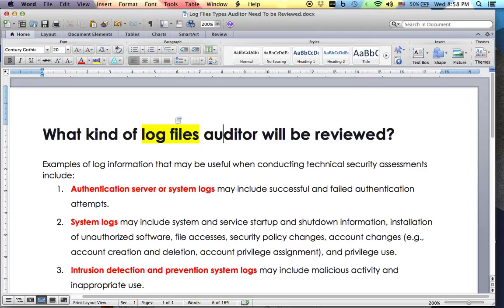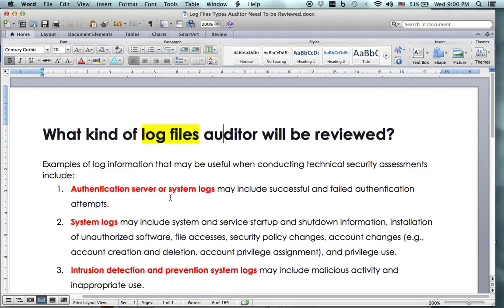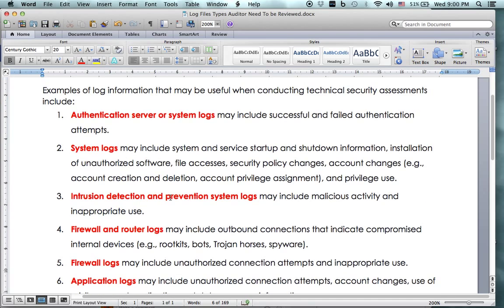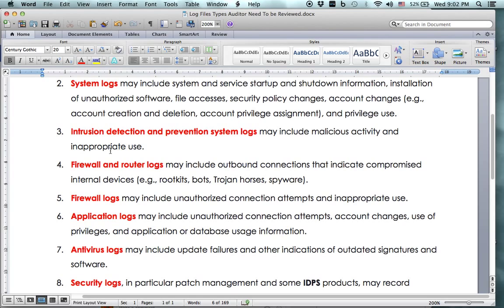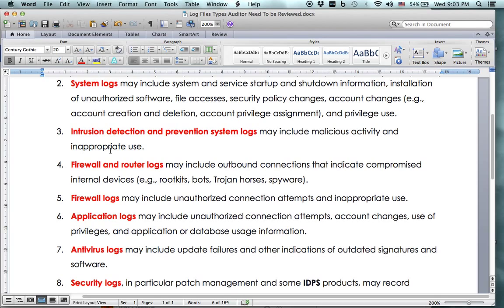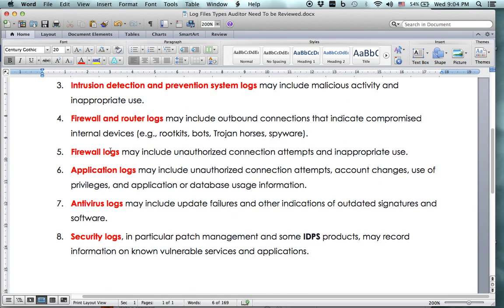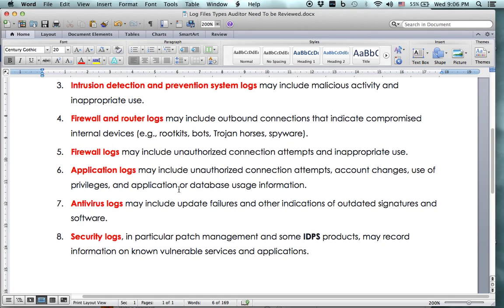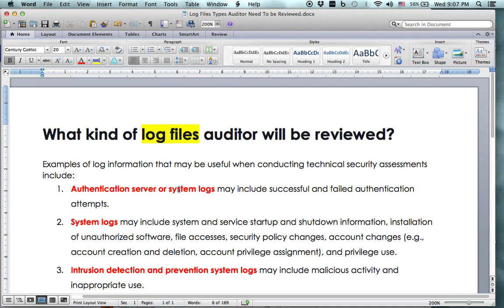Tutorial 10 (ITAM) What kind of log files that auditor need to be reviewed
What kind of log files that auditor need to be reviewed